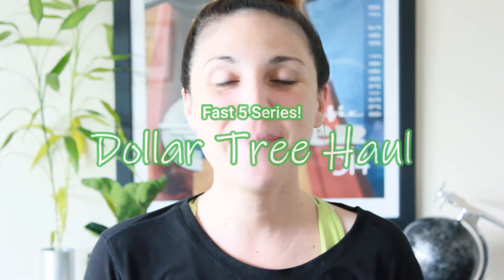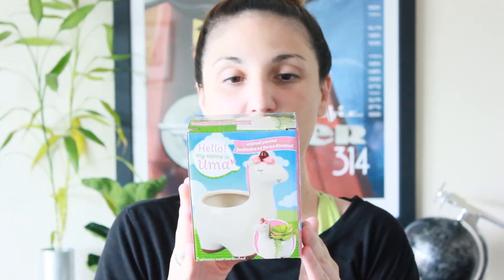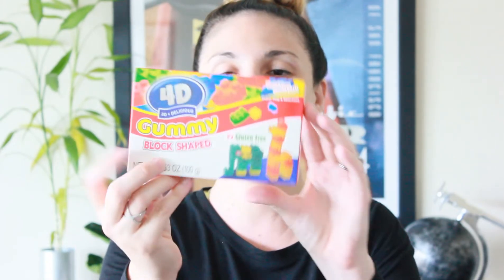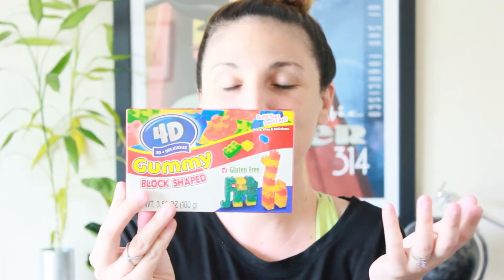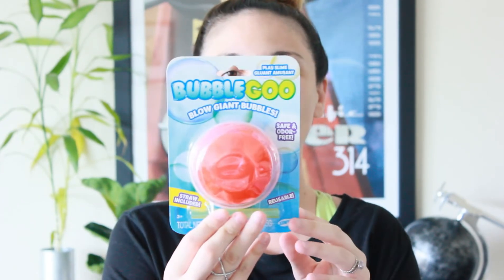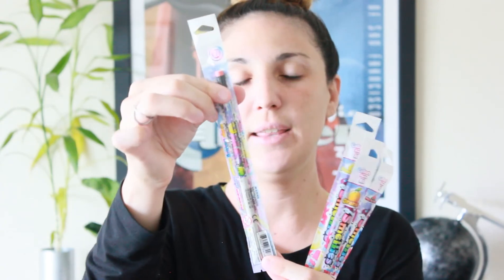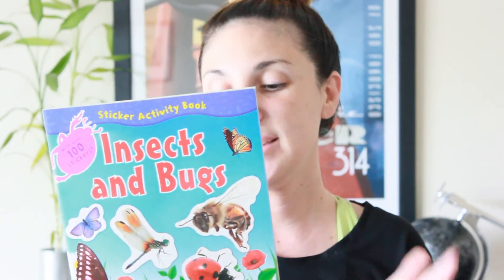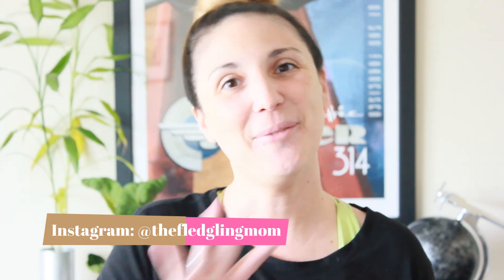DOLLAR TREE HAUL | Fast 5 Series | Quick 5 Min Haul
I have a FAST 5 DOLLAR TREE HAUL today with new items!

XO
Maria